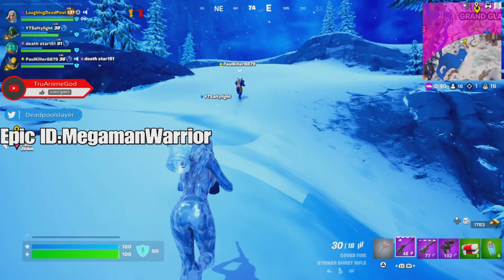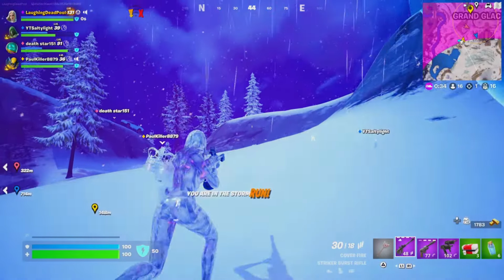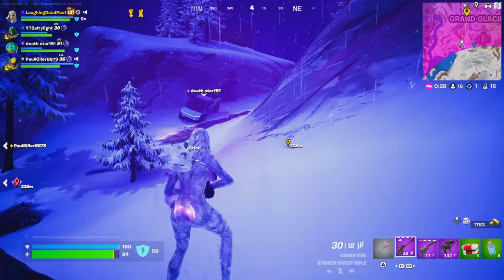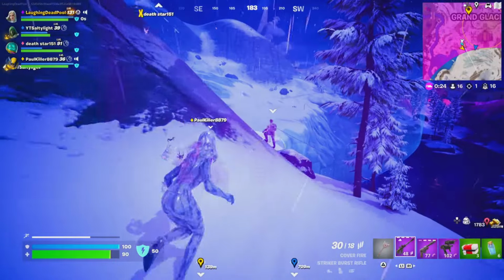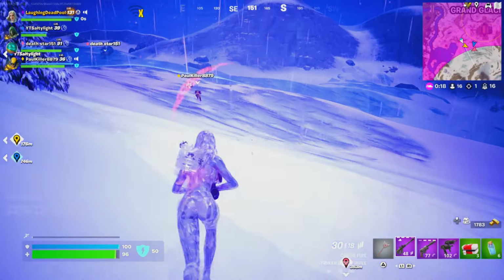How To Guide on Dr.Doom Page 2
This is a how to guide on finishing page 2 of the Dr.Doom cosmetics in the Marvel battlepass.